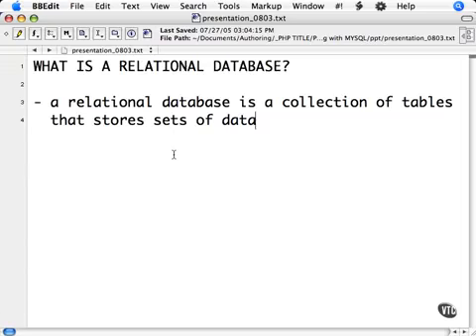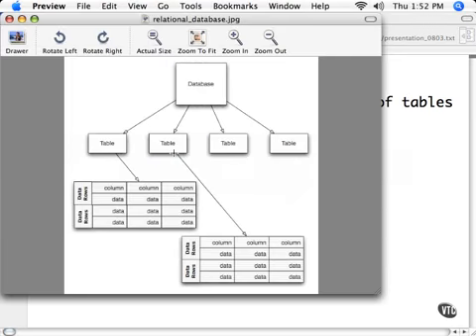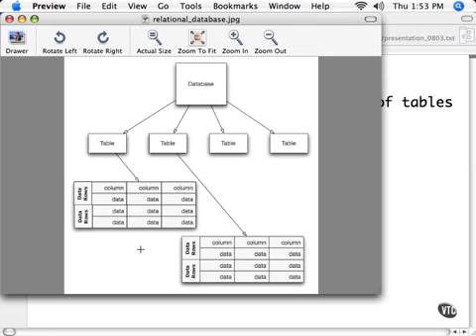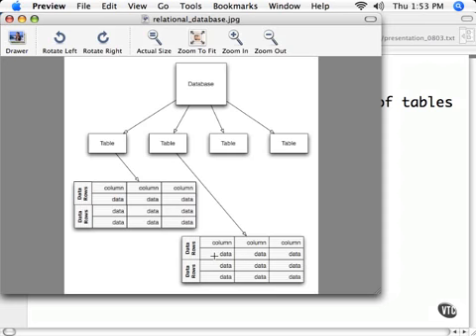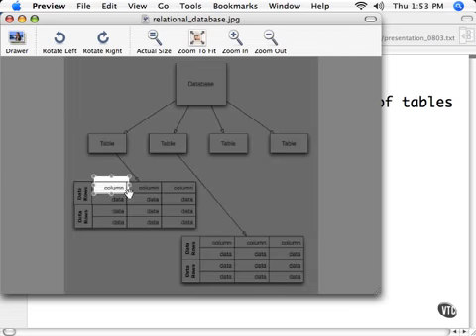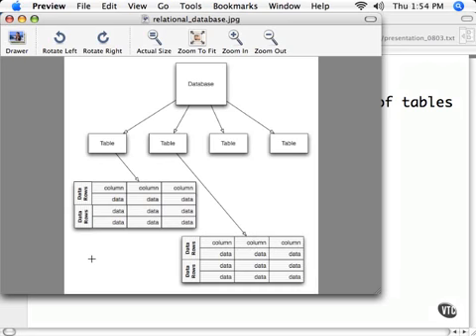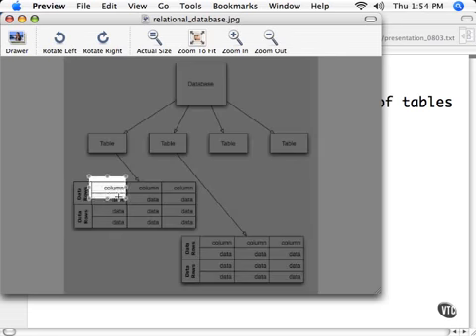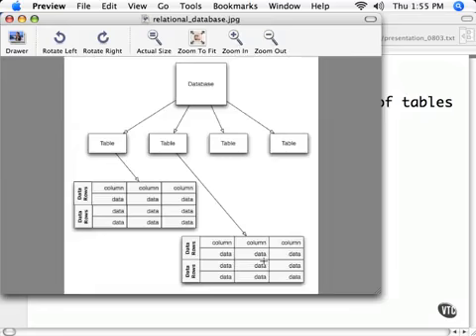php Tutorial for Beginners 60 What is RElational Database